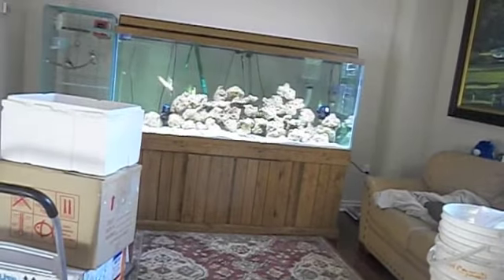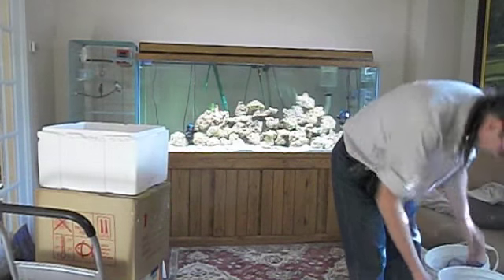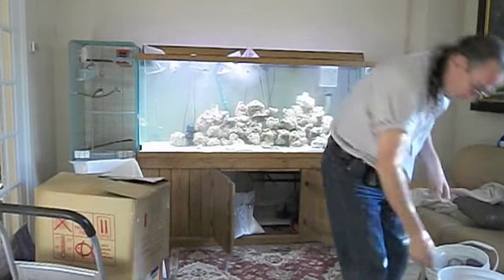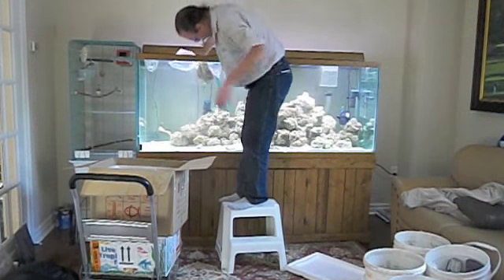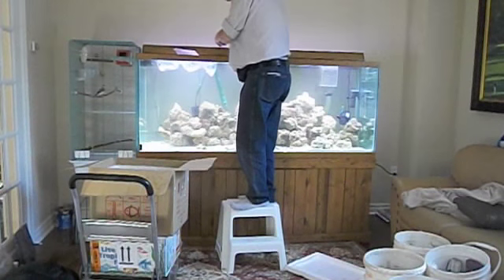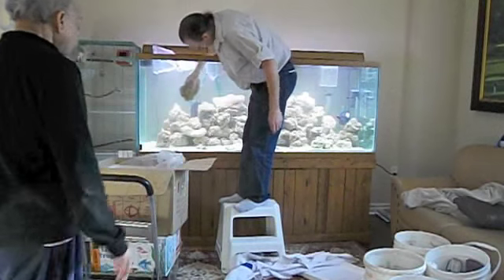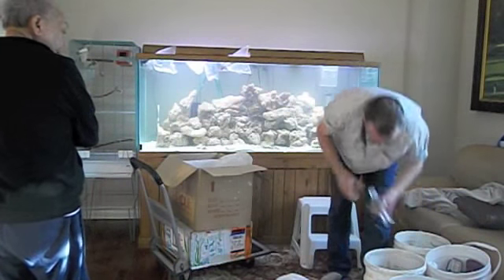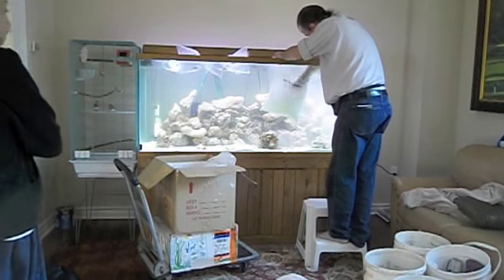Setting up the 220 Part Five Carls Aquarium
We are back at the 220 gallon tank to continue the process, today we fix the pump, start the overflow, add the salt and put some rocks in to help it cycle.